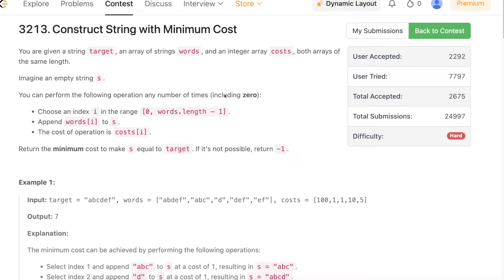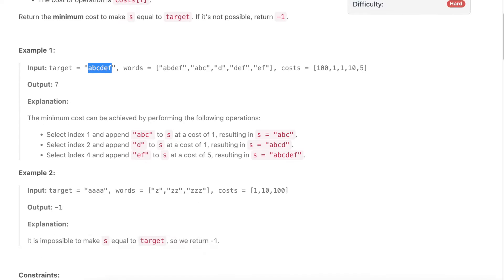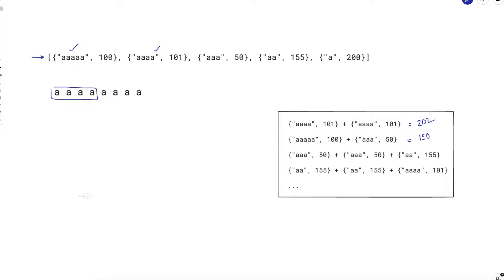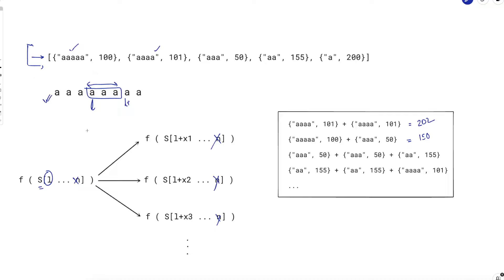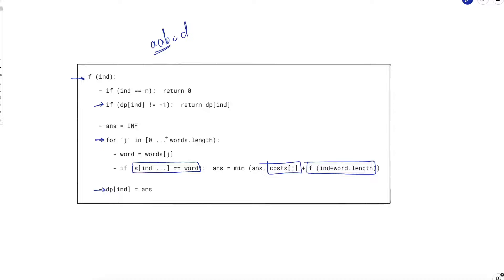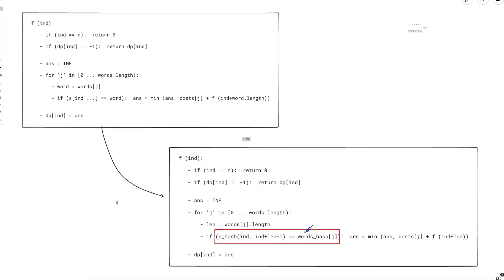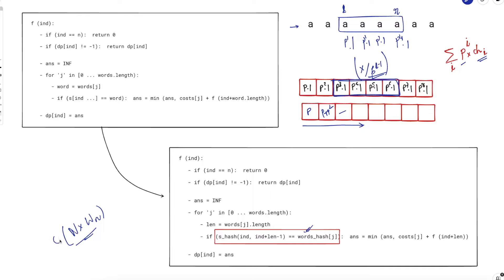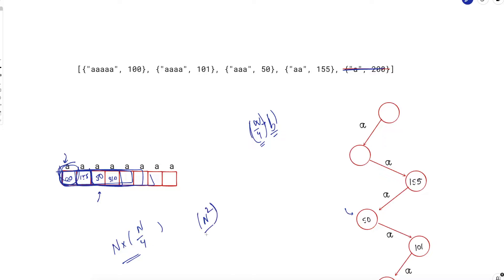3213. Construct String with Minimum Cost | Weekly Leetcode 405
Timestamps -

00:00 - Agenda
01:20 - Problem Description
04:01 - Intuition to recursion [Brute force]
11:15 - Pseudo code & Time Complexity
16:49 - [Optimisation 1]  Intuition
19:20 - [Optimisation 1]  How to compute hash efficiently
23:55 - [Optimisation 1]  Time Complexity
24:58 - [Optimisation 2]  Intuition & Time Complexity
29:25 - Code Walkthrough
40:13 - Example of Inefficient Trie solution
42:10 - Intuition of Trie Solution